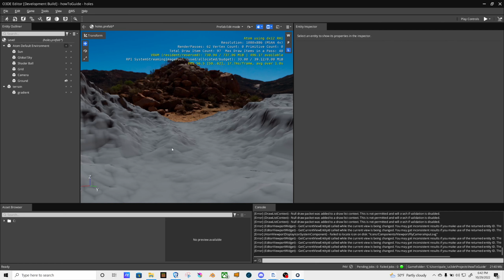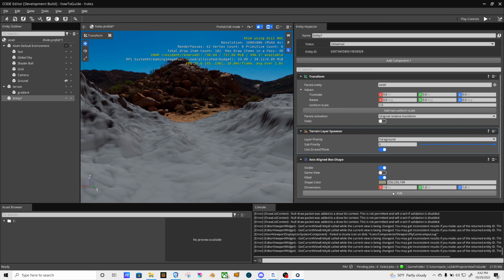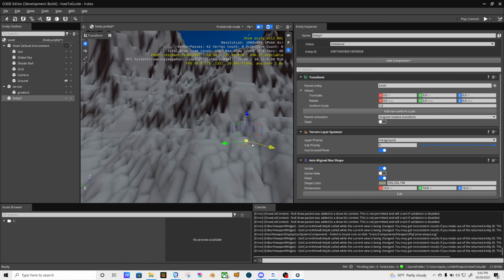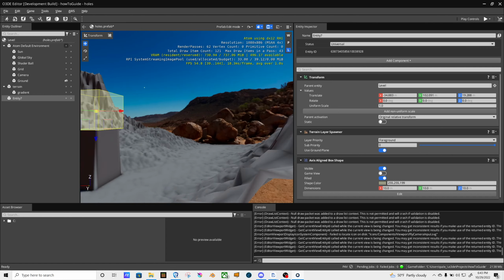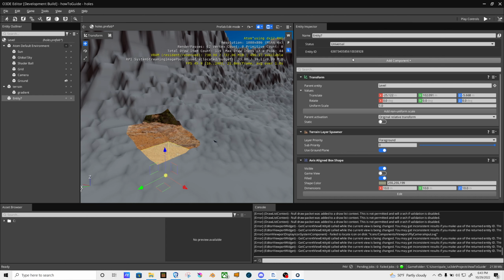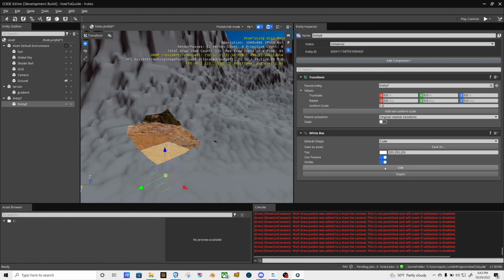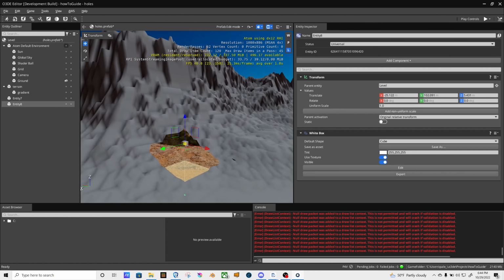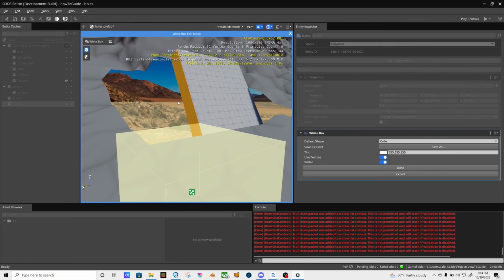o3de terrain tutorial how to make holes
a basic guide on how to make a hole in the terrain so u can make a tunnel system.